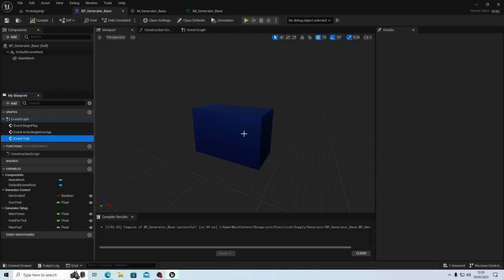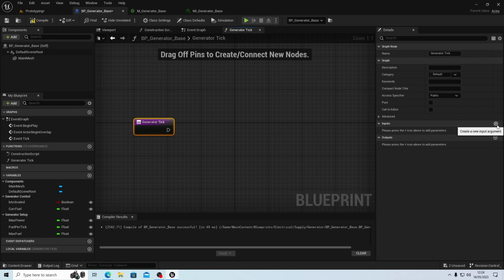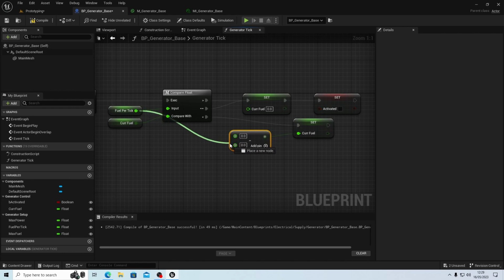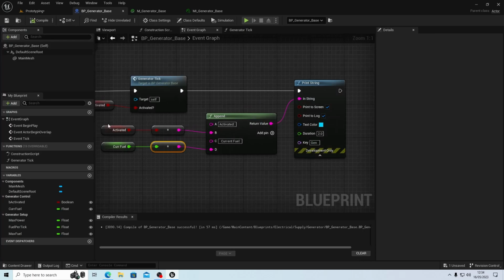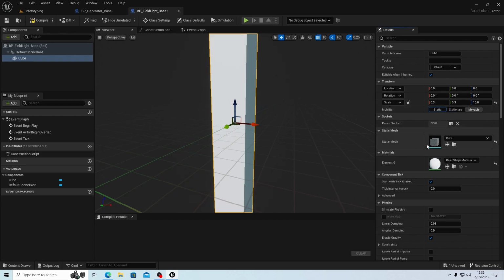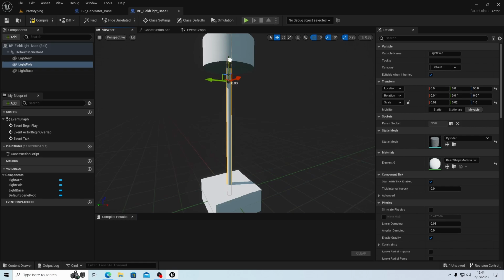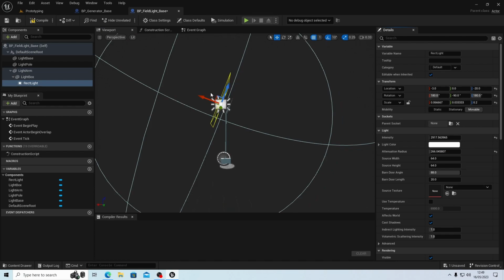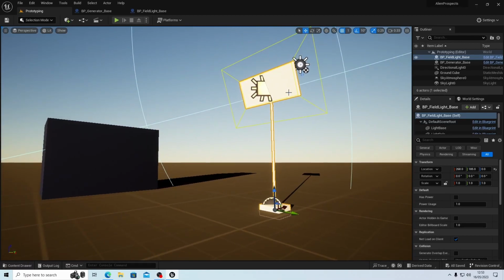Creating a factory style game in Unreal Engine 5.2 - Episode 2 - Coding the Generator Mechanics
Episode 2 expands on our generator and gives it life ...errr power... errr code to make it run!